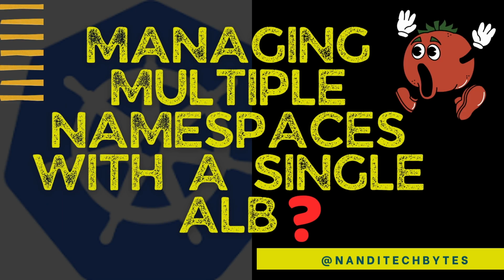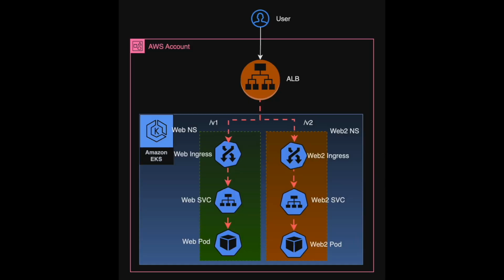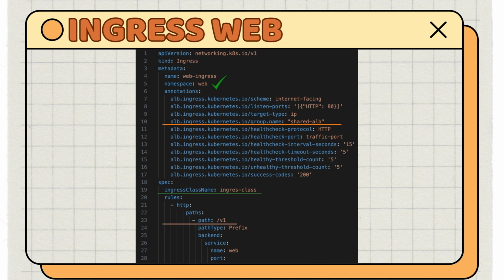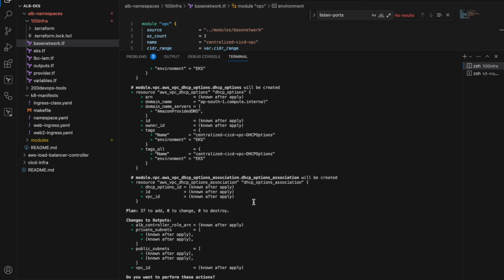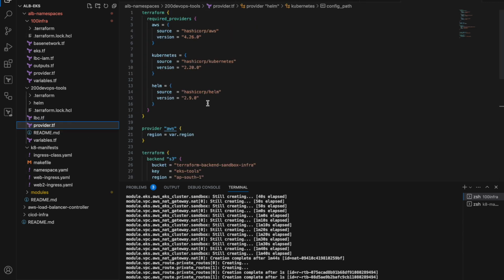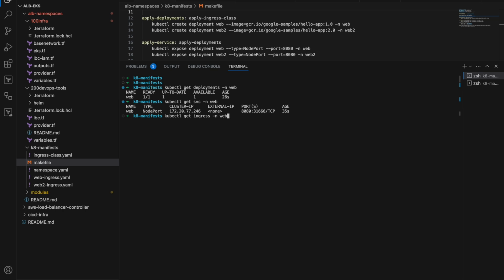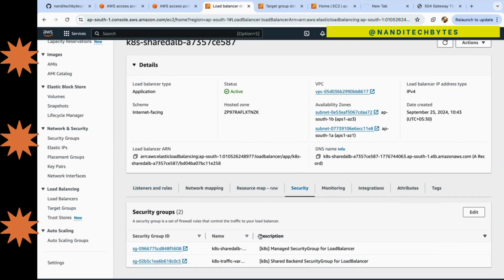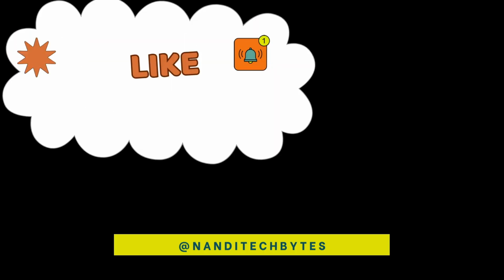Managing Multiple Namespaces with a Single ALB on EKS (Kubernetes)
This video is about the implementation of single ALB for multiple namespaces using ALB ingress Controller. I am using tools like Terraform for creating the setup and then deploying k8's objects using kubectl.

The terraform code and manifests are in the below Github Repo.